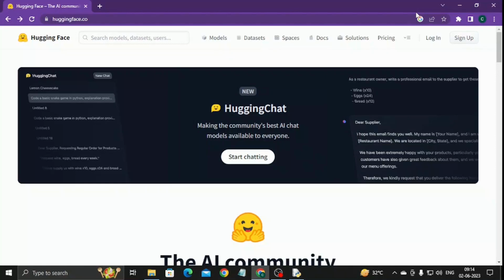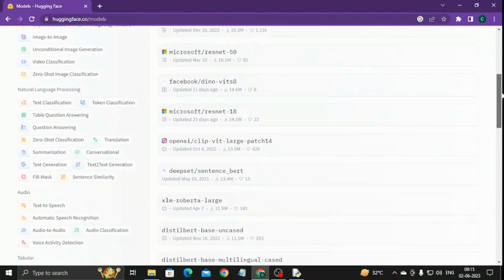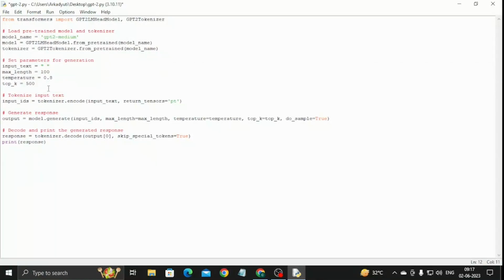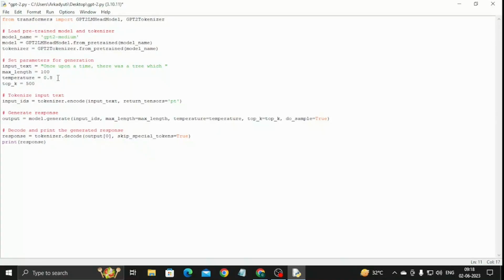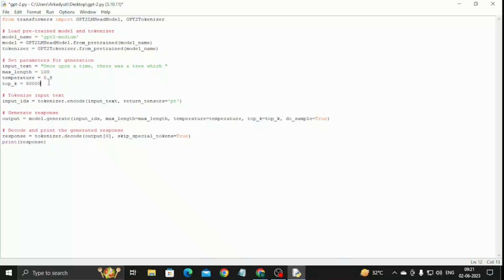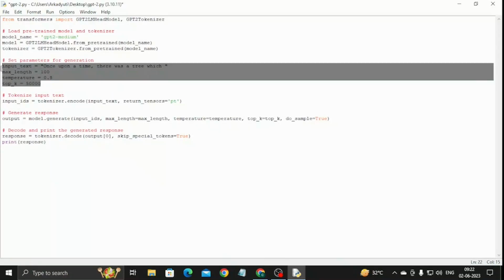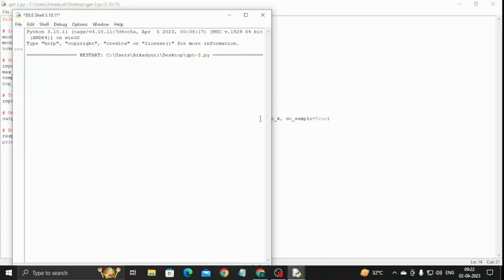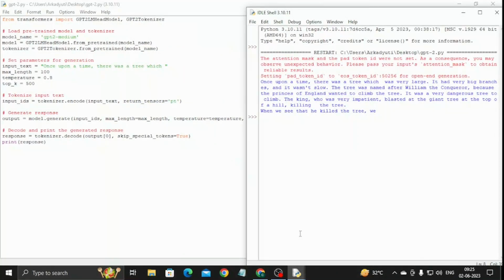I MADE CHAT-GPT IN 8 MINUTES USING PYTHON !!!! | Hugging Face and GPT-2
In this Python tutorial, we'll explore how to create a simple version of Chat-GPT using the Hugging Face Transformers library and the GPT-2 model. The process is surprisingly quick, taking only 8 minutes to complete, and showcases the power of natural language processing and text generation in machine learning. By leveraging the Transformers library, we can tap into the capabilities of the GPT-2 language model to generate human-like text. This programming tutorial is perfect for those interested in artificial intelligence, language models, and machine learning, providing a hands-on example of how to use the Hugging Face library and the GPT-2 model for text generation tasks. With the Hugging Face pipeline and trainer, you can easily fine-tune and deploy your own language models, making it an essential tool for anyone working in the field of natural language processing and AI. By the end of this video, you'll have a solid understanding of how to use Python and the Transformers library to build your own text generation models, and how these concepts apply to the development of chatbots like Chat-GPT. Whether you're a beginner or an experienced programmer, this tutorial provides a unique insight into the world of machine learning and language models, and how they can be used to create innovative AI applications.